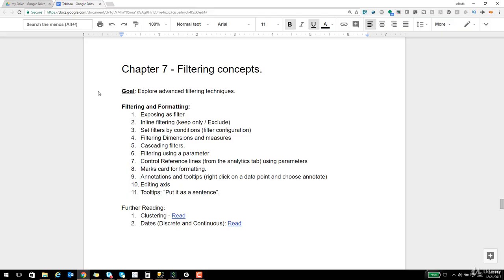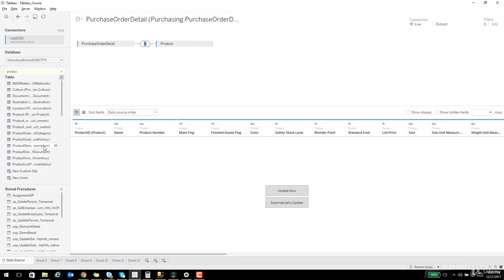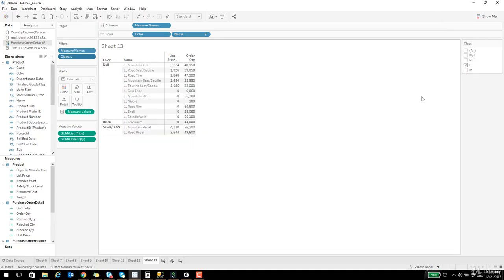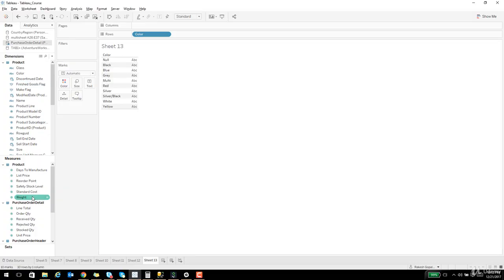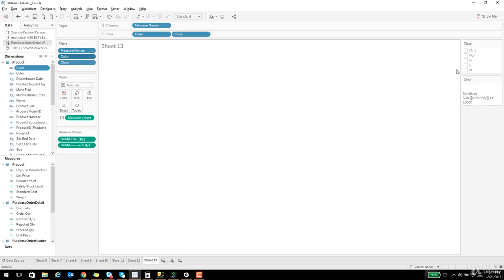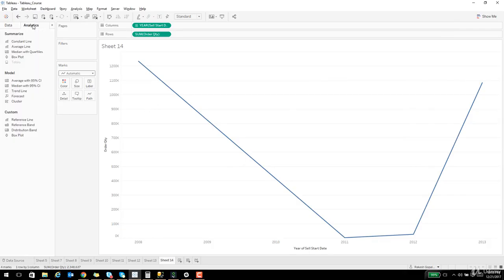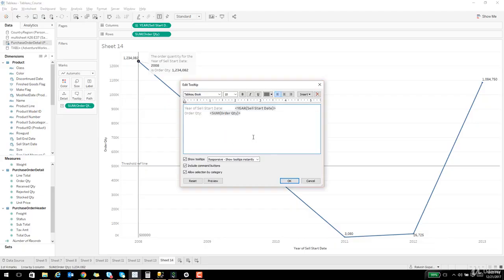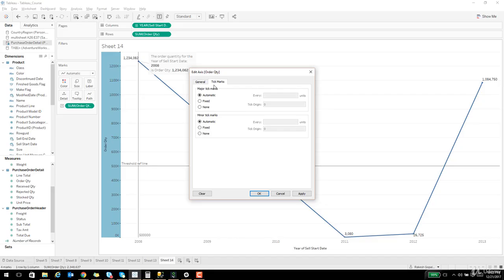Lecture 7 - Advanced Filtering Techniques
Advanced Filtering Techniques in Tableau

Filtering is one of the most powerful features in Tableau. Beyond basic filters, Tableau offers advanced options that allow deeper control, dynamic interactivity, and performance optimization.

Below are the major advanced filtering techniques you should master.

🔶 1. Context Filters
⭐ What it is:

A context filter creates an independent subset of data, and all other filters work only on that subset.

📌 Why use it:

To improve performance when dealing with large datasets.

When you want one filter to influence another (e.g., State → City drop-down).

✔️ Example:

Set Region as a context filter

Then apply a City filter
→ City drop-down shows only cities from the chosen Region.

🔧 How to apply:

Right-click a filter → Add to Context

🔶 2. Top N / Bottom N Filters (Using Parameters)

Tableau lets you filter top values, but using parameters makes it dynamic.

🧠 Use Cases:

Top 10 products by sales (let user change the "10" with a parameter)

Bottom 5 performing stores

✔️ Steps:

Create a parameter → e.g., Integer → "Select Top N"

Create a filter → "Top" tab → use parameter

Show parameter on dashboard

🔶 3. Conditional Filters (Using Calculated Fields)

These allow filtering based on formulas.

✔️ Examples:

Filter values greater than average
SUM([Sales]) greater than AVG([Sales])

Filter only holiday dates
DATEPART('month',[Order Date]) = 12

📌 Benefits:

Extremely flexible

Logic-based filtering

Allows dynamic dashboards and segmentation

🔶 4. Data Source Filters
⭐ What it is:

Restricts the amount of data loaded into Tableau before worksheet-level filters are applied.

✔️ Use Cases:

Row-level security

Improve performance by loading only necessary data

Restrict user access

📌 Key Point:

Once applied, all sheets and dashboards using that data source respect the filter.

🔶 5. Extract Filters

When creating a Tableau extract (TDE/Hyper), you can apply filters to reduce file size.

✔️ Use Cases:

Speed up dashboards

Remove old or unnecessary data

Deploy dashboards faster on Tableau Server

🔶 6. Using Parameter Filters for Multi-Dimensional Control

Parameters allow filtering on:

String

Numeric

Boolean

Date

⭐ Example:

Create a parameter to switch between metrics:

Sales

Profit

Quantity

Then build a calculated field:

CASE [Select Metric]
WHEN "Sales" THEN SUM([Sales])
WHEN "Profit" THEN SUM([Profit])
WHEN "Quantity" THEN SUM([Quantity])
END

This gives the user a dynamic metric selector.

🔶 7. Using Sets as Filters

Sets allow including or excluding items based on dynamic conditions.

⭐ Use Cases:

Compare top customers with rest

Select outliers

Create “IN/OUT” segmentations

✔️ Example:

Create a set → Top customers by profit
Then drag the set to Filters.

🔶 8. Using Level of Detail (LOD) Filters

LOD expressions help filter aggregated values at different levels.

⭐ Example:

Filter customers with sales greater than 10,000 (based on customer total, not row-level).

{ FIXED [Customer Name] : SUM([Sales]) } greater than 10000

Use this calculation in the filter shelf → Keep True.

🔶 9. Dashboard Filter Actions

These allow interactivity—clicking a chart filters another.

✔️ Types:

Filter Action

Highlight Action

URL Action

⭐ Example:

Clicking a state filters all charts to show only that state.

🔶 10. Hierarchical Filters

Tableau automatically supports hierarchies (Category → Subcategory → Product).

Use these for:

Drill-down filters

Organized filter panels

📌 Summary Table
Technique Use Case Benefit
Context Filters Influence other filters Performance boost
Top N Filters Top performers Dynamic ranking
Calc. Field Filters Logic-based filtering Maximum flexibility
Data Source Filters Restrict data before load Security & speed
Extract Filters Reduce extract size Faster dashboards
Parameter Filters User-controlled logic Interactive dashboards
Set Filters Segment groups Easy IN/OUT analysis
LOD Filters Filter on aggregated level Advanced analytics
Filter Actions Interactive dashboards Better UX
Hierarchical Filters Drill-down Clean UI